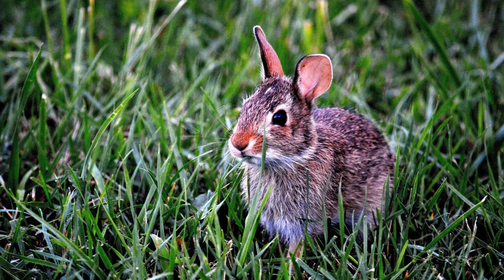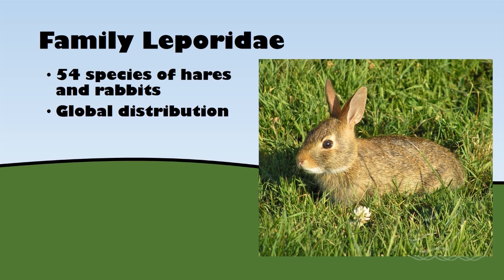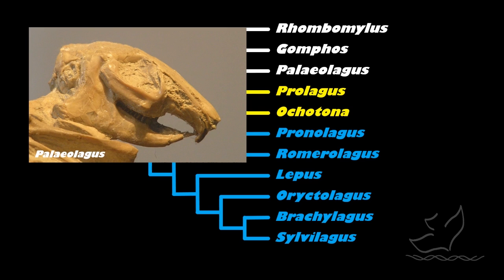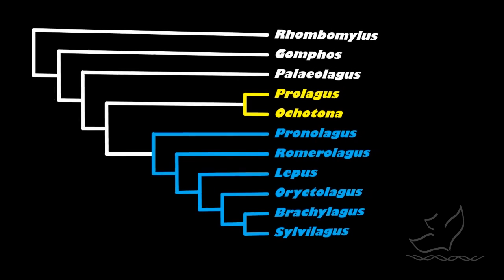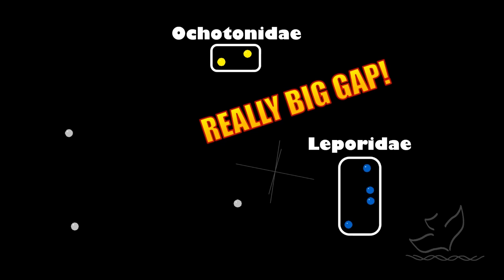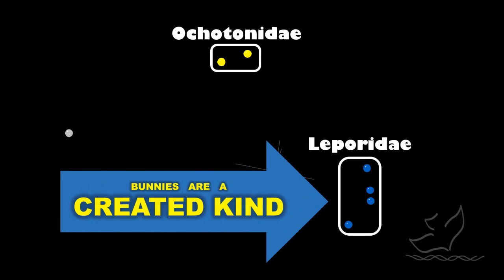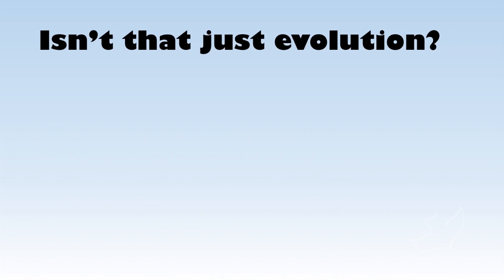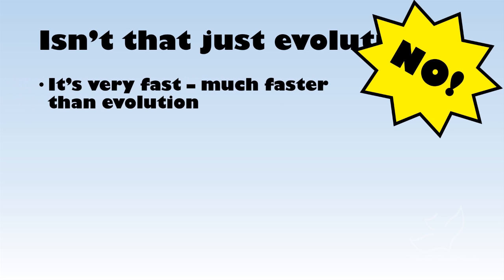Understanding Created Kinds with Bunnies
This is a simple video to illustrate the young-age creationist idea of "created kinds" illustrated with bunnies.